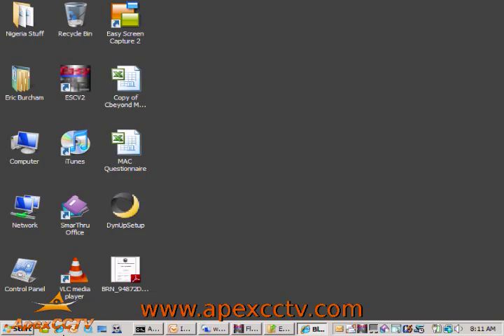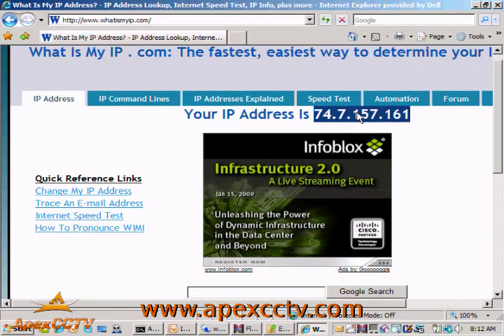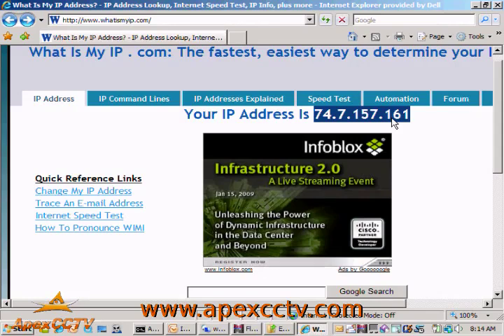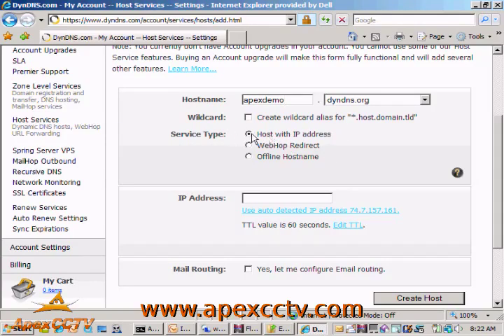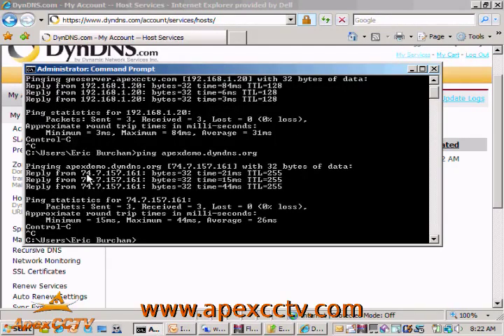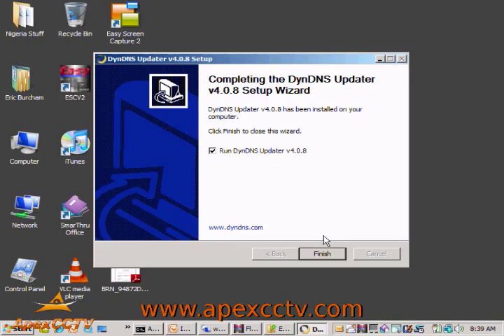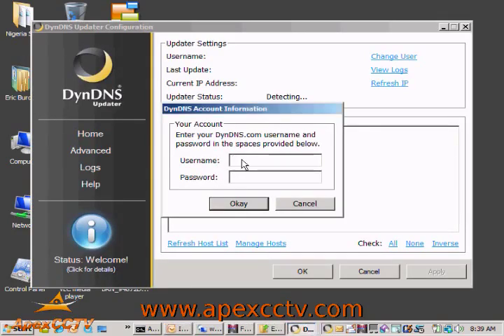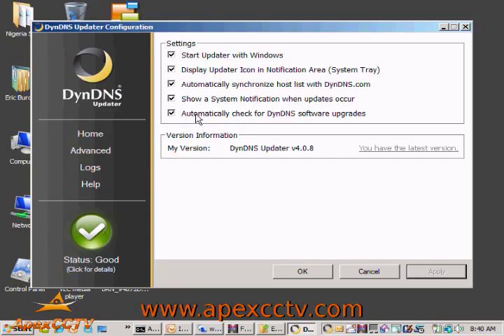how to configure dyndns for remote access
configuration of dyndns